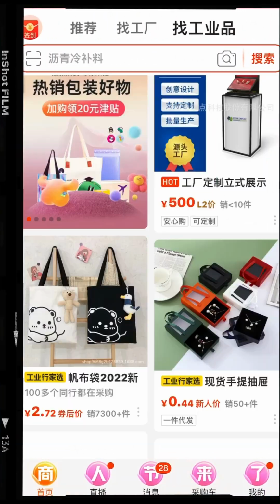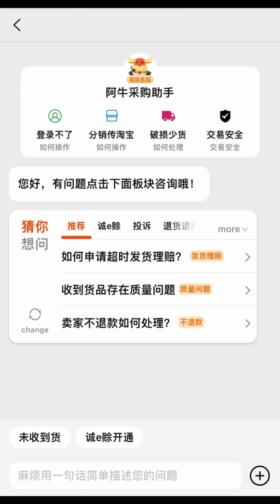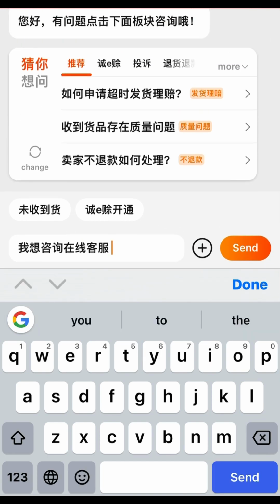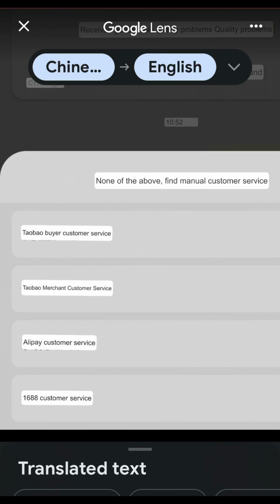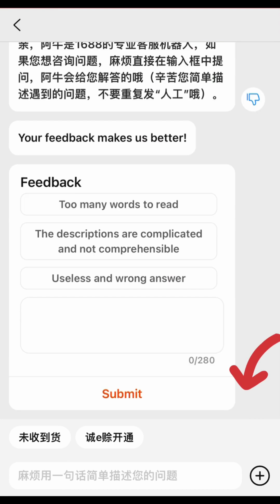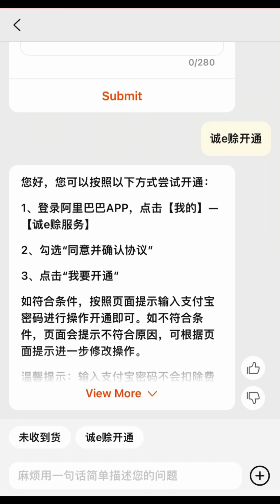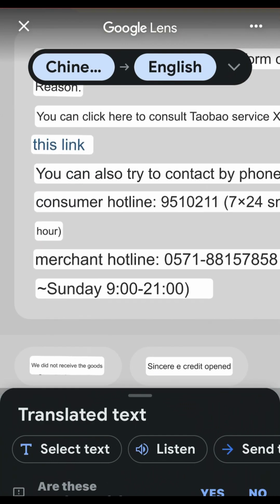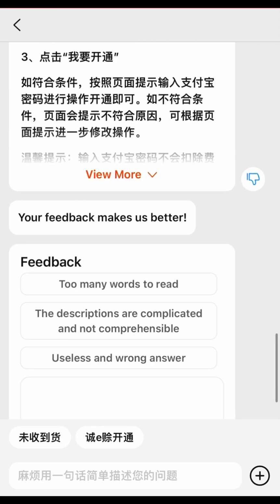LATEST METHOD TO CHAT WITH 1688 CUSTOMERS CARE - To Resolve Account Restrictions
CALL : discussed much on ways to retrieve your lost 1688 account password and method to use, and also how you can chat with 1688 Customer Service { live Chat}